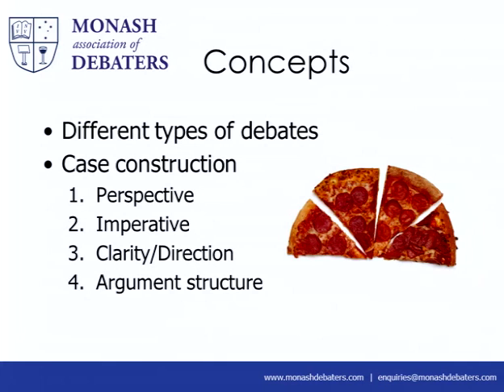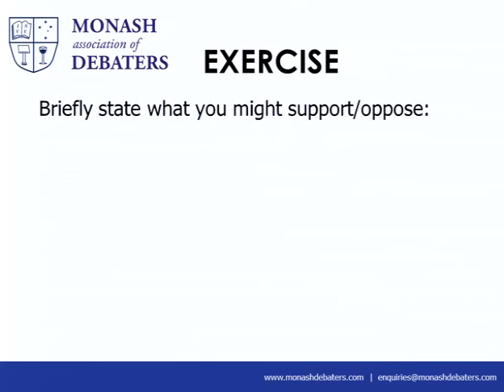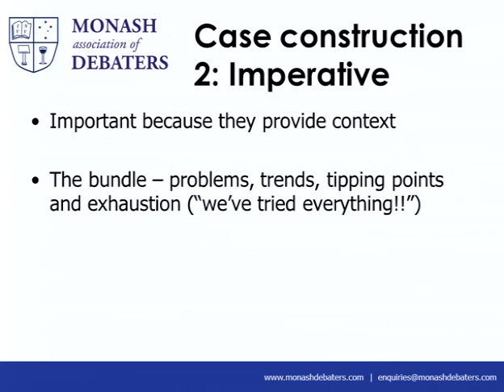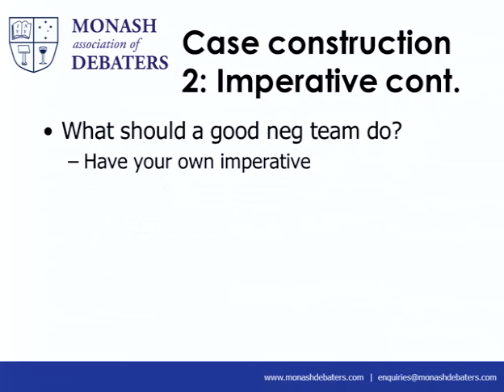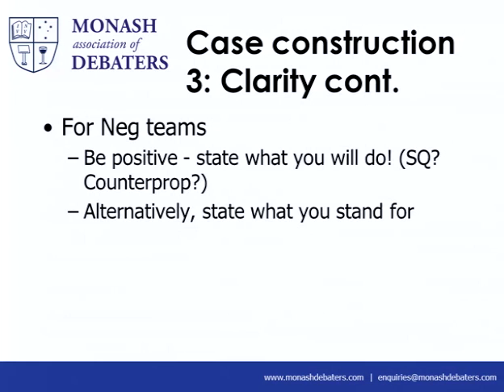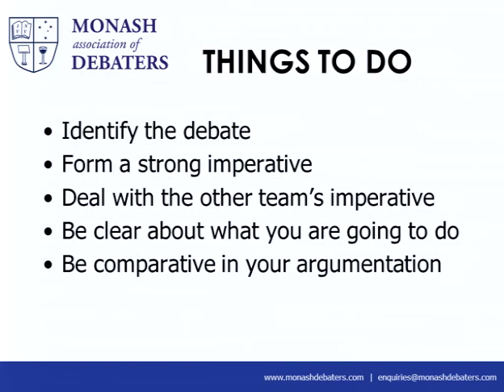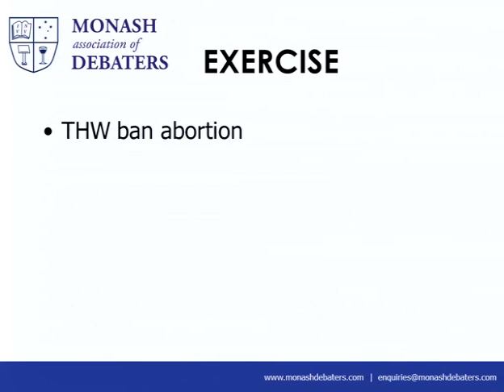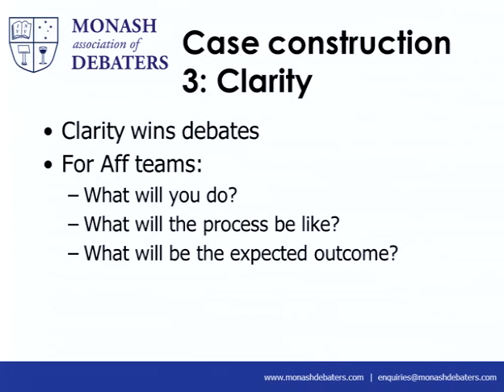Debating Strategy 2015 - Keefe Chan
Monash Association of Debaters encourages the distribution of debating resources throughout the world. We also value the major time and effort our volunteer presenters put into sharing their knowledge. If you would like to use one of our training sessions we request that you get in contact with us first by emailing and at a minimum you provide appropriate attribution to the intellectual property of our presenters and the association.